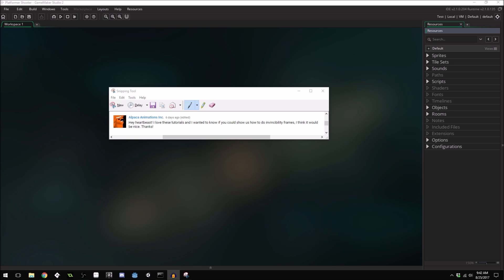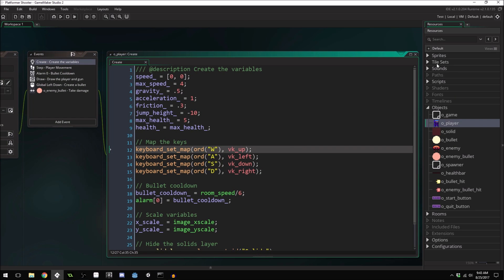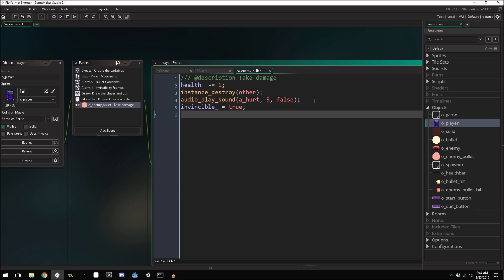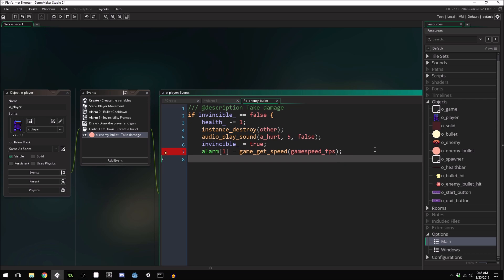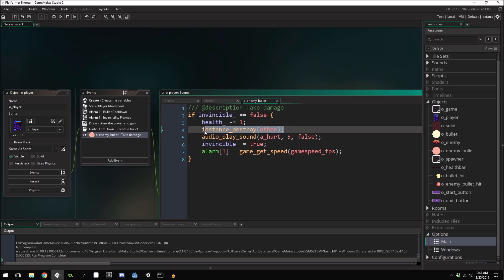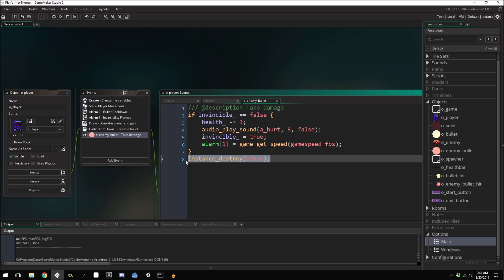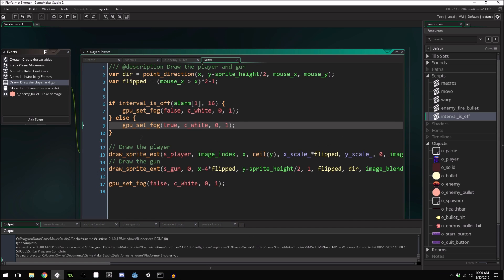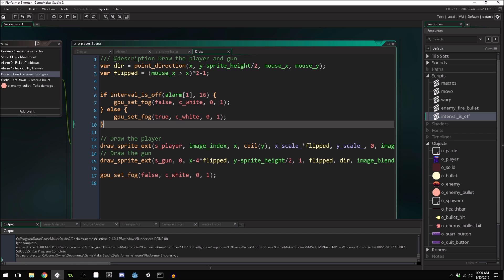GameMaker Studio 2 - Platform Shooter - P17 - Invincibility Frames